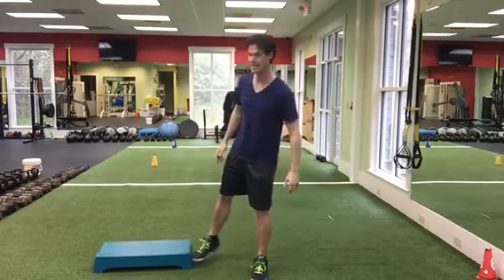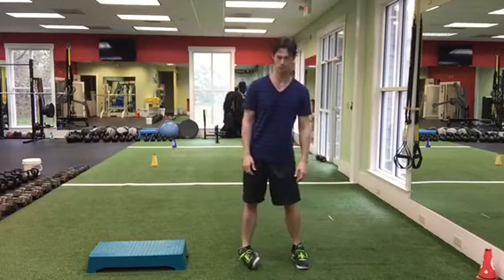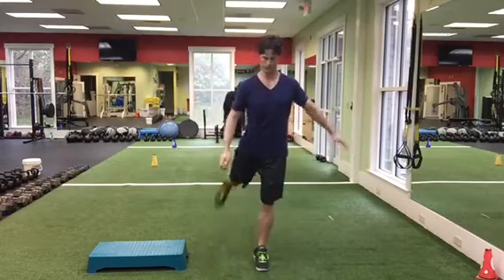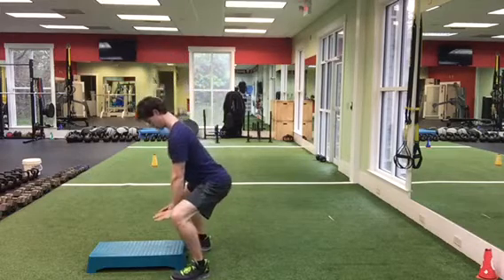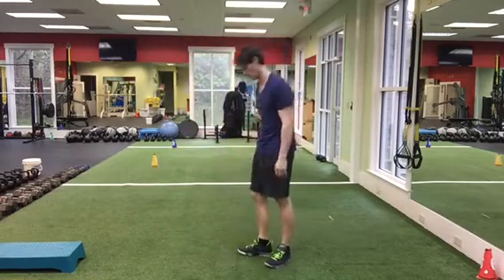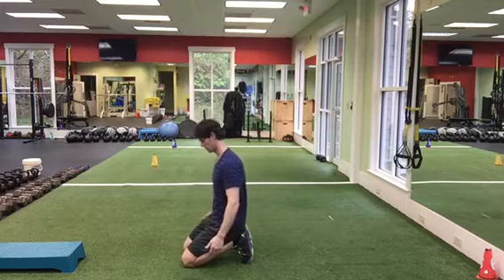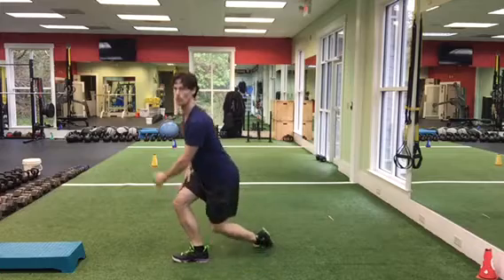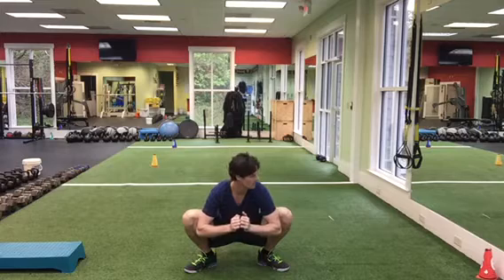Squat and Deadlift Warm Up Program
Back Pain Relief4Life is the worlds simplest and most effective way to eliminate back pain naturally... without the need for drugs... surgery... or fancy equipment.

Back Pain Relief4Life is a lower back pain cure that beats out every other back pain remedy and option in the world for getting a healthy and strong back. It is a back pain relief program proven by science and has helped thousands of people across the word eliminate their back pain in an all natural way, all while eliminating hip pain, neck pain, improving sleeping, improving posture, better flexibility, better mobility, improving sex drive, building core strength, back strength and releasing endorphins to get a feeling of euphoria. Back Pain relief for life is a natural medication with only positive side effects.
The best part is the cost. It cost less than one co pay at the chiropractor but provides a lifetime of back pain relief from the knowledge you receive.
More than anything, Back Pain Relief4Life is a conduit back to a normal pain free life, so you can spend more time doing the things you love and being with the people you love, free from the worry of the back pain ever returning.